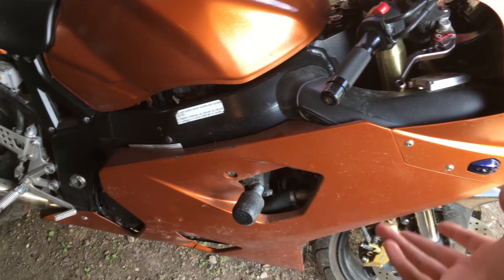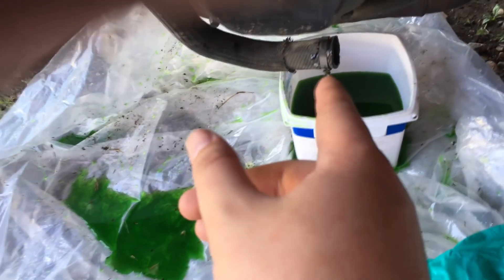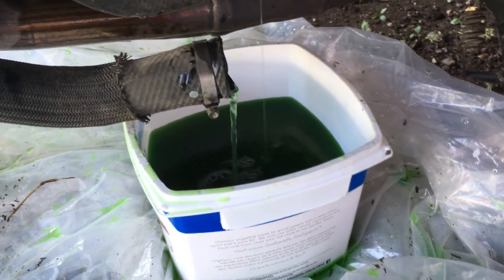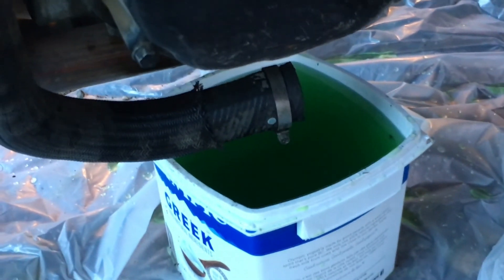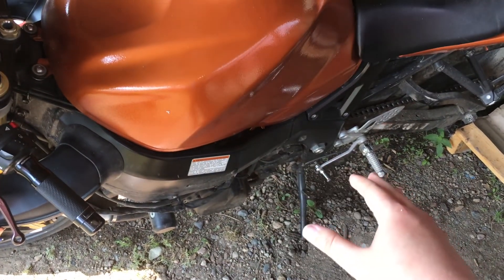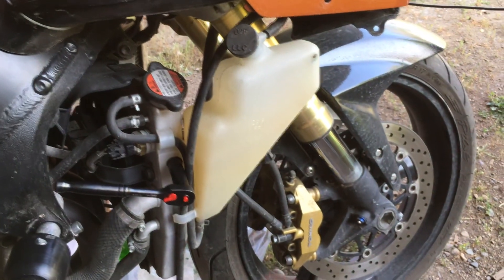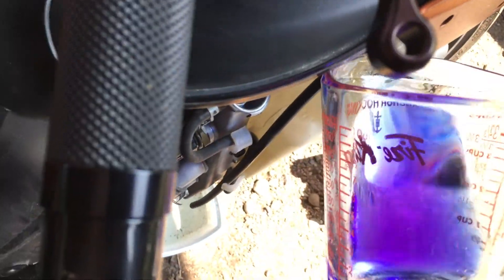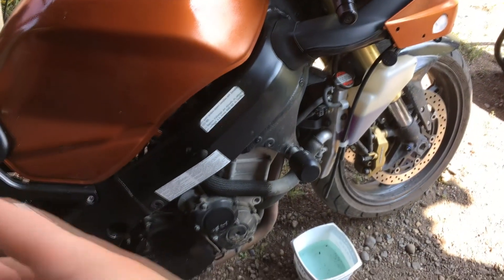Switching from Ethylene to Propylene Coolant (Engine Ice)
I will be going over the necessary steps to flushing the cooling system on a bike. I will also use the flush as an opportunity to switch from ethylene to propylene coolant.